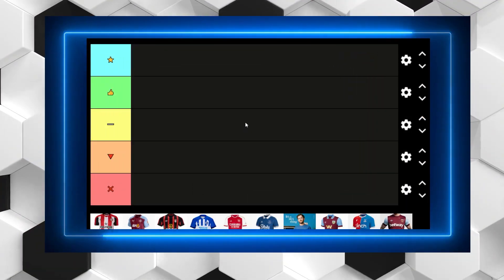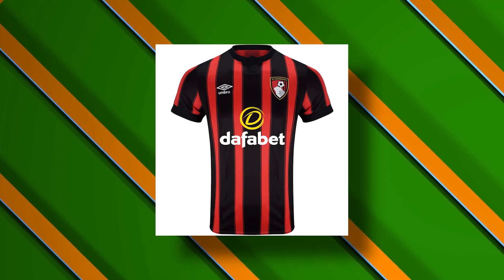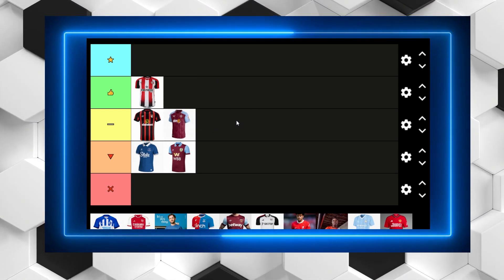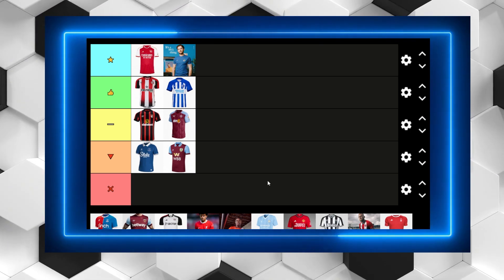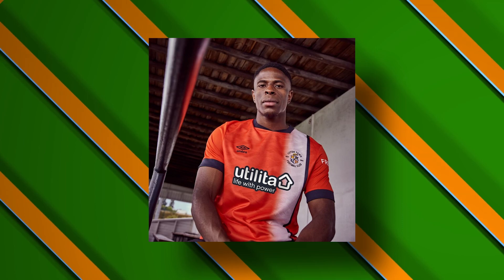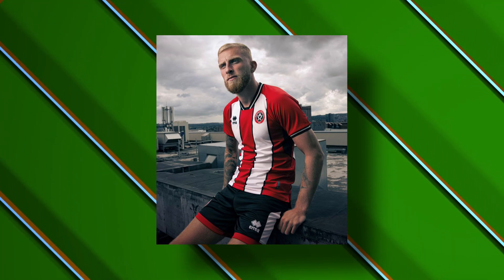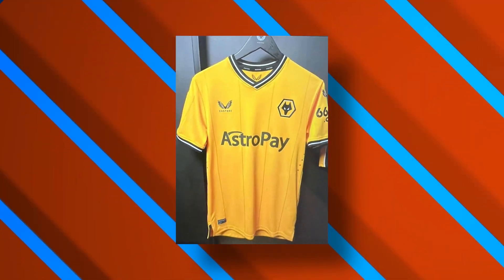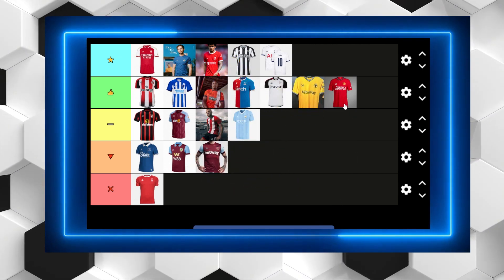RANKING EVERY 23/24 Premier League Home Kit!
Hello friends!
Today we look at and RANK every Premier League home kit this season!

Take care!

Zekko talks regularly about all things football. From Premier League teams and Champions League to the greatest signings of the transfer window and so much more. Discussing a variety of topics from tactics to fan experiences, now is the best time to get involved!